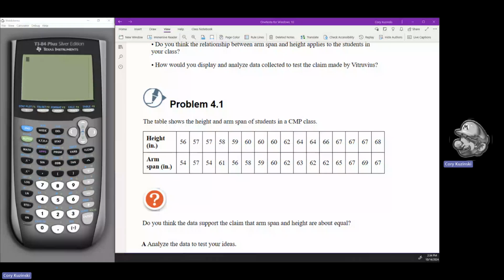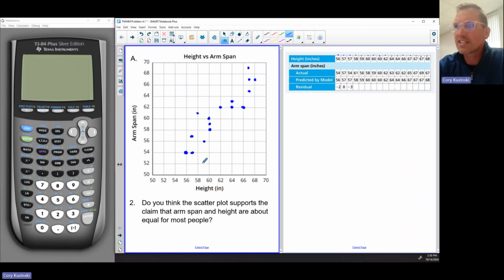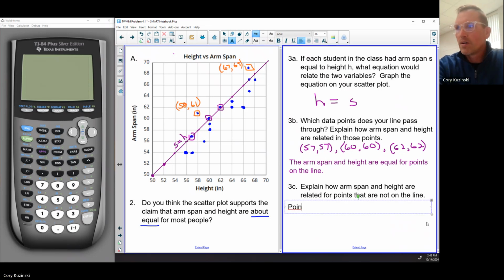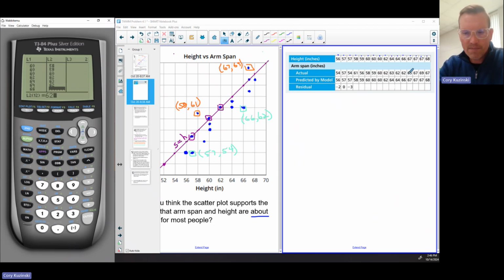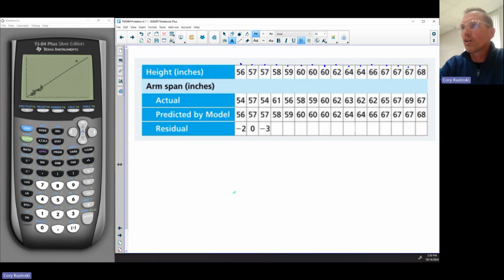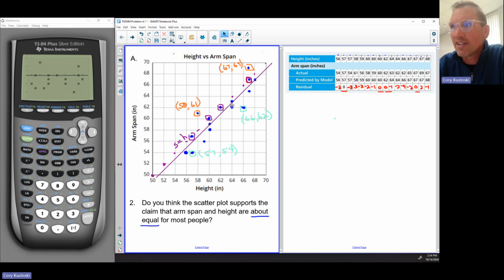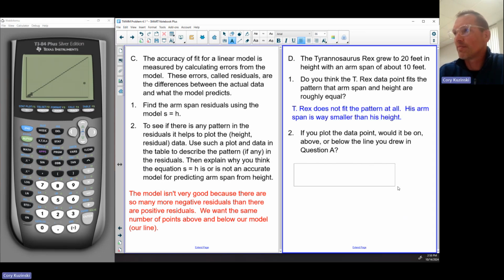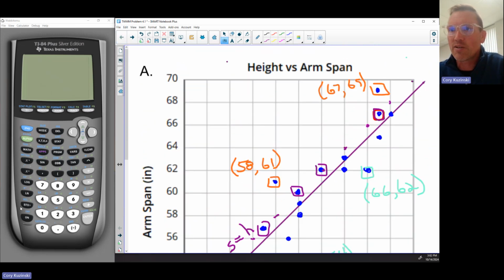TWMM Problem 4.1: Vitruvian Man